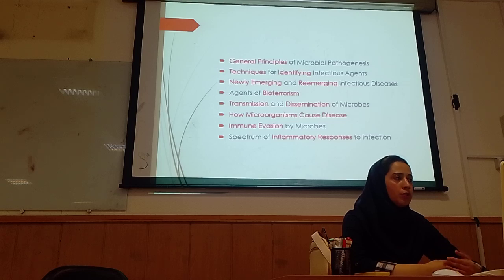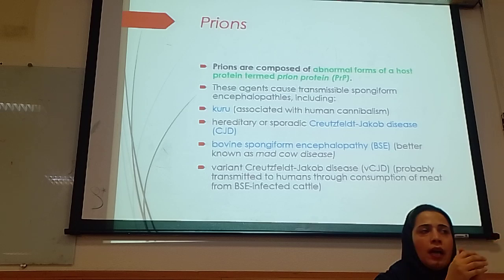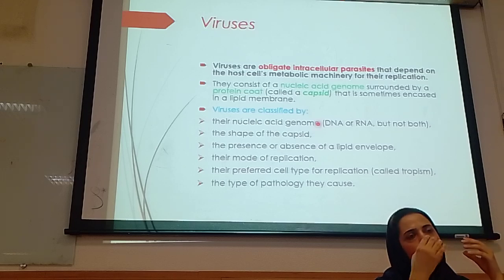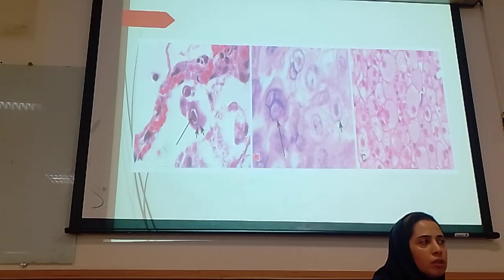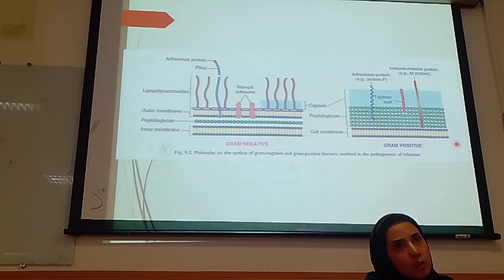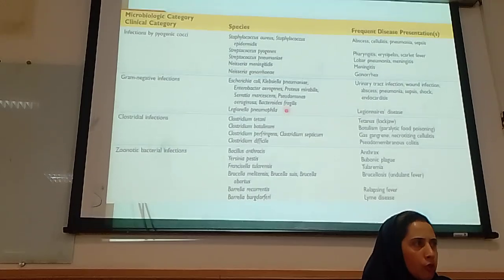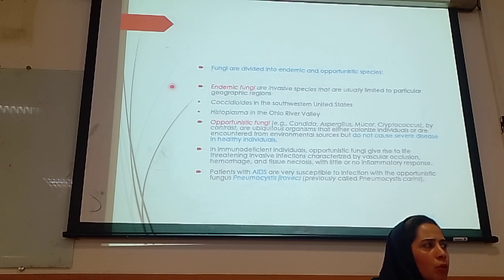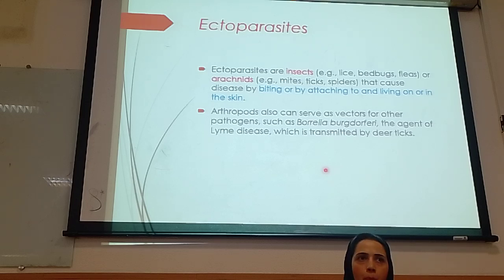INFECTIOUS DISEASES PART 01